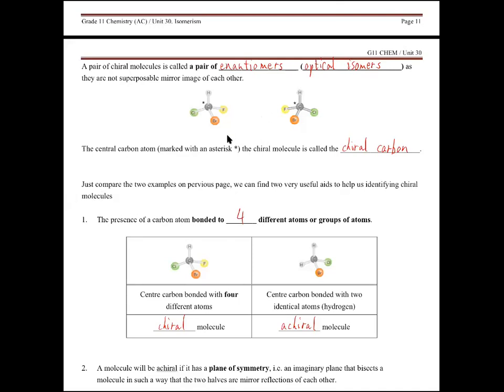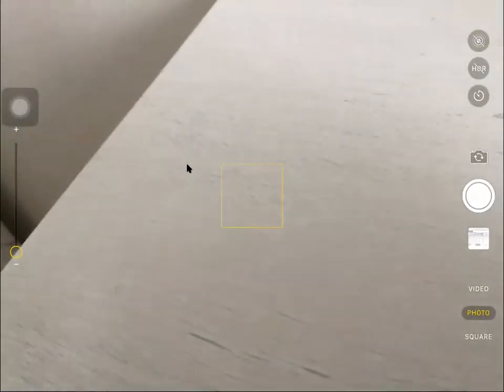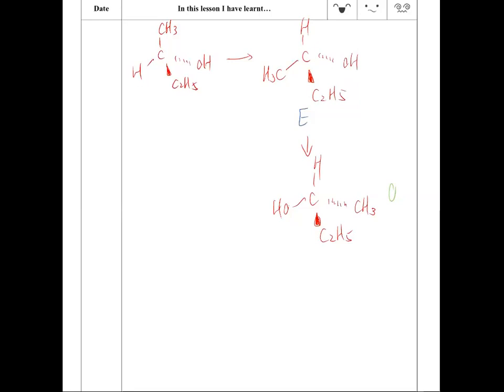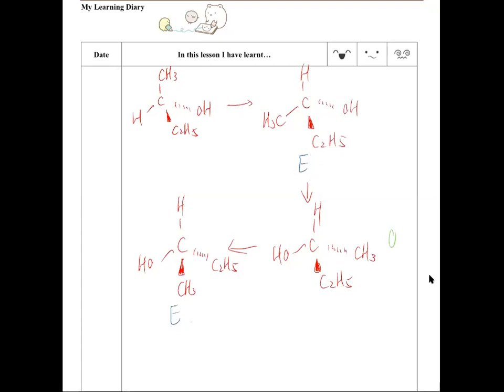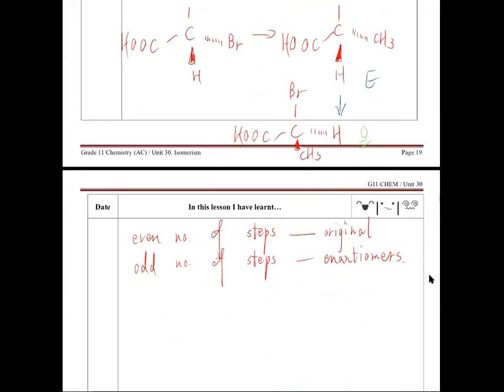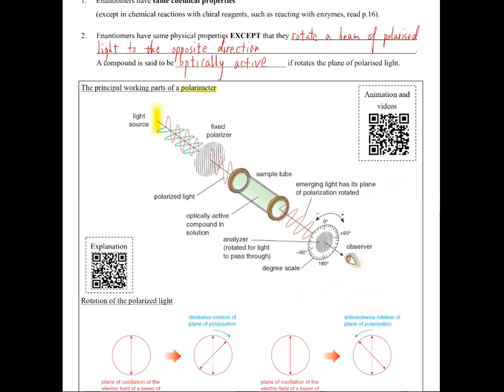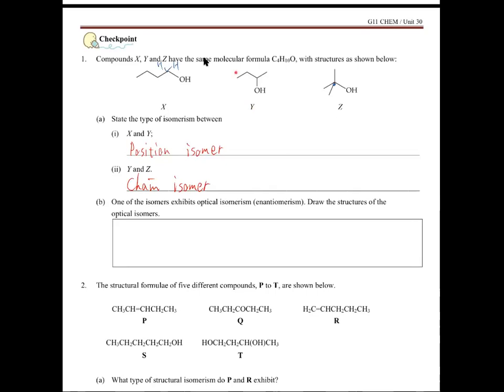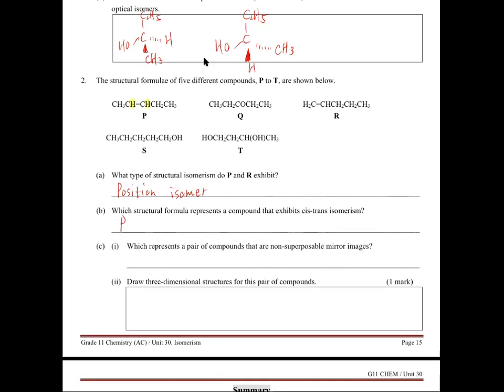Unit 30 Lesson 4(1)